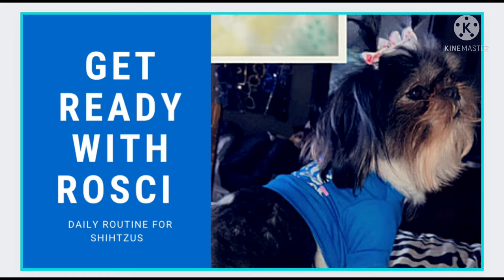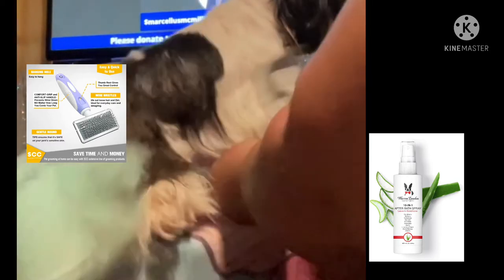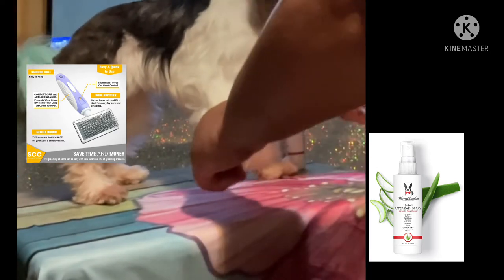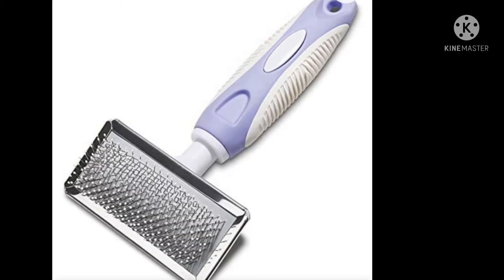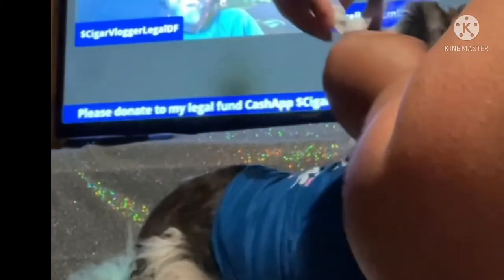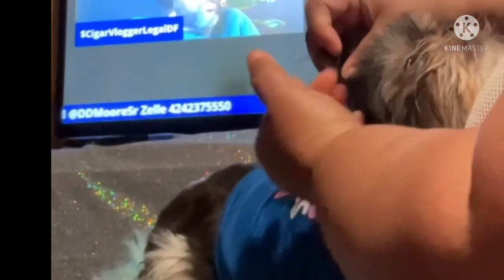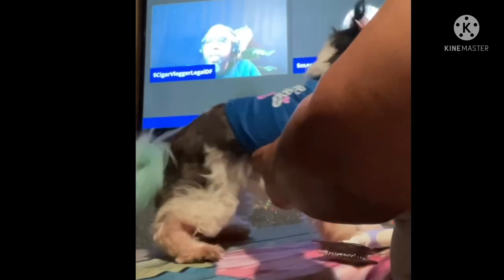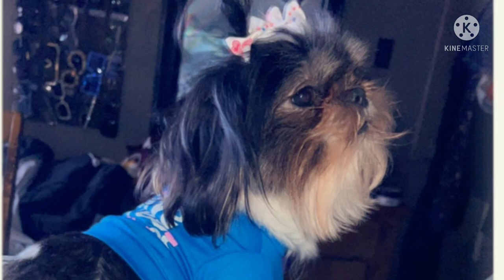Get Ready With Rosci: Daily Shihtzu Routine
Get Ready With Rosci:Daily Shihtzu Routine. This video is a brief review of the daily routine that I have with my shihtzu puppy.

I am using a slicker brush and an after bath leave in conditioner and detangling spray from Amazon.

Today, she is wearing a puppy Tshirt and two ponytails with bows, all from Amazon, as well.

Rosci is also expecting in early September and weekly videos are in the making to document each week of her pregnancy up to the birth if the puppies!

We have so much to share with you - Rosci The Shihtzu 🐾
Items in this video:

Warren London Leave in Conditioner:

Warren London - 10-in-1 After...

Slicker Brush:

Premium Slicker Brush for Dogs...

Puppy Hair Bows:

Chenkou Craft 50pcs/25pairs Puppy...

Puppy Tshirt:

Pet Shirts Printed Puppy Shirts...

Do you have a puppy product you’d like to have reviewed?

Be on the look out for Rosci’s other social media platforms. They will be up and running soon - Rosci The Shihtzu 🐾🐾